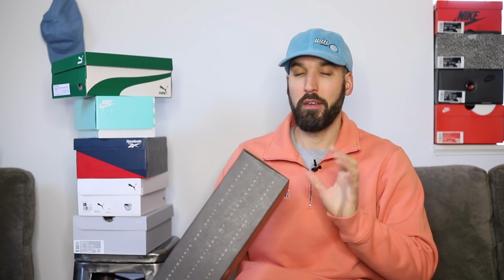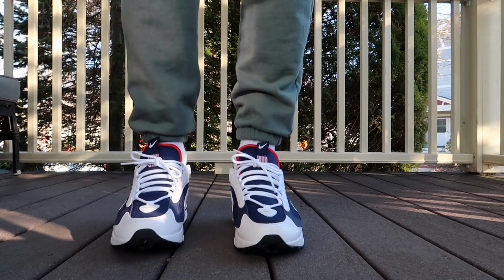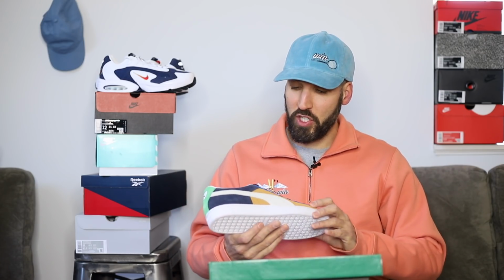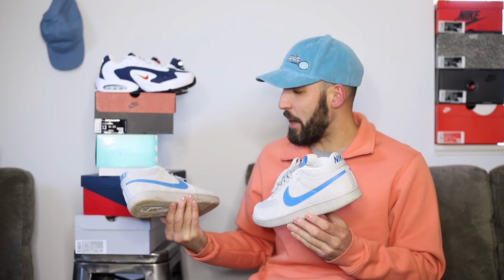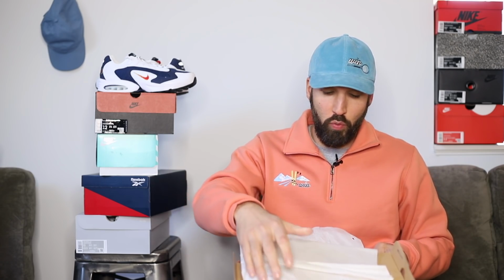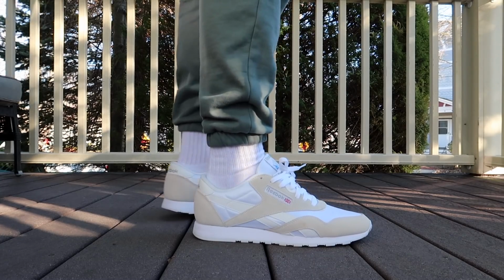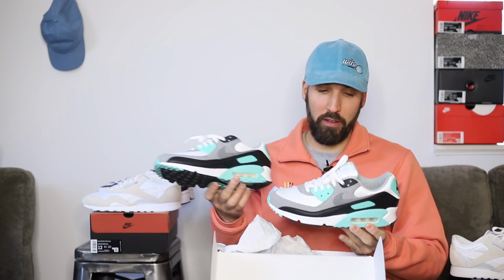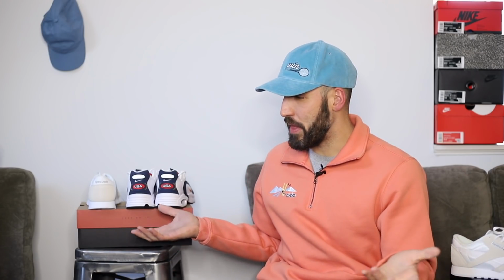TOP 5 AFFORDABLE SNEAKERS FOR 2021! Kicks Under $100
Here's the first of many, Affordable Sneaker Lists for 2021! All Sneakers from the vid are linked below! As Resellers are going crazy with Hyped up Jordans, Nikes and Yeezy's, I'm buying the more affordable options that are on shelves, on sale and readily available.You can still get fresh for cheap or being on a budget! Be smart with your sneaker purchases. That $500 from Stockx might not be worth that later on down the line after you've worn it. You can just as much enjoyment out of these shoes.

Also on sale here at eastbay with other Airmax 90 styles

Nike Air Max Triax USA and Barely Volt on sale for $66! Best deal in this video

Reebok Classics Nylon Off White/Pure White, very essential and the most comfortable shoe on the list

Nike Sky Force 3/4's for CHEAP, great wide foot friendly sneaker with retro nike sportwear vibe

Shop the newest Nike Air Force 1's here, some on sale!

Appreciate you guys supporting as always! Let me know some of your essential sneakers your wear when shopping on a budget! Are they comfy? Do you wear other brands like New balance and puma? Lemmie know! - Eddie Win